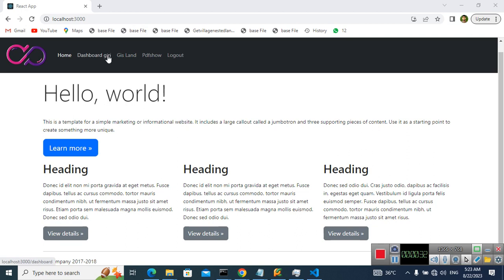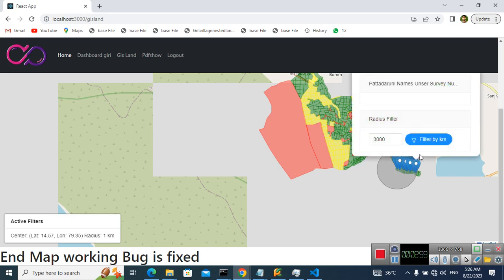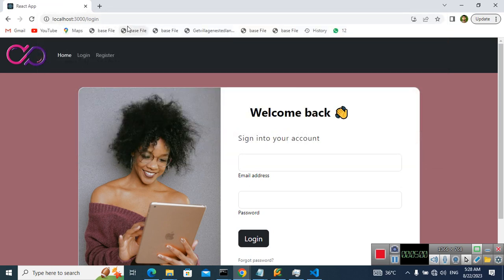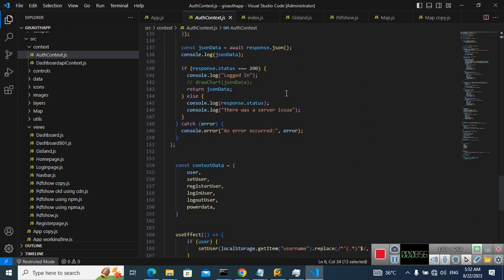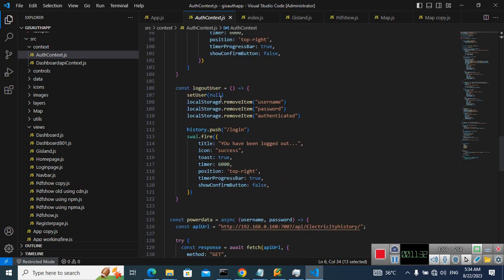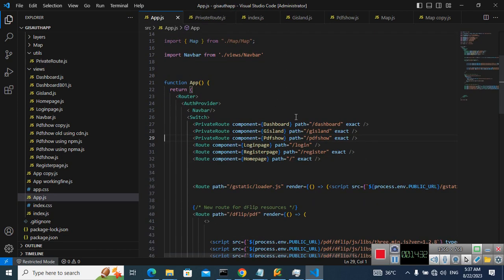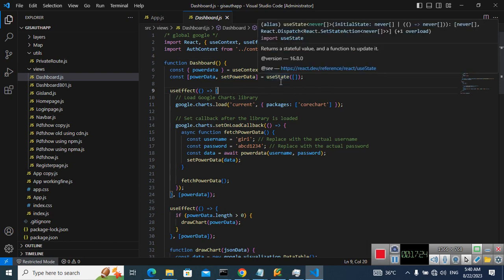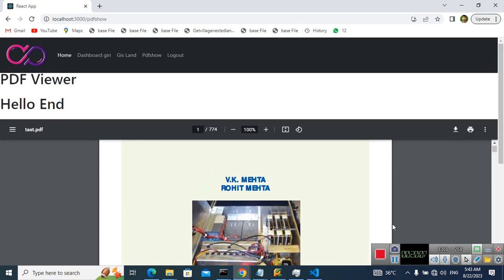Reactjs to show pdf file and charts and GIS maps logic epassbook using authentication with DRF